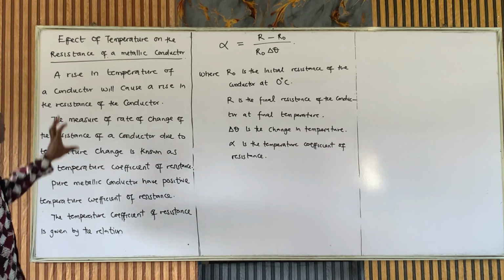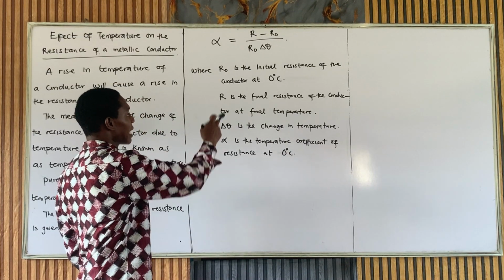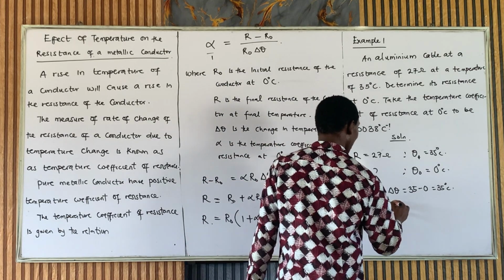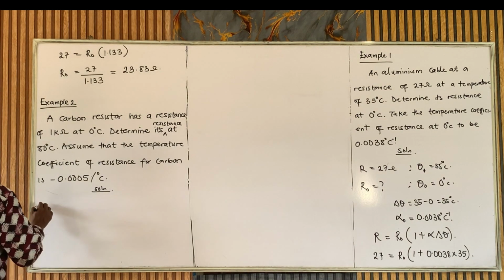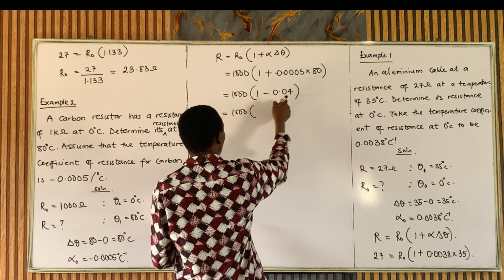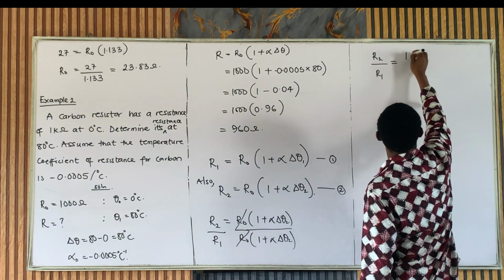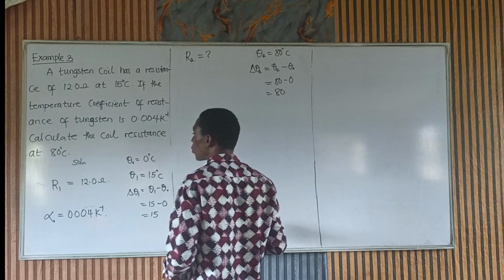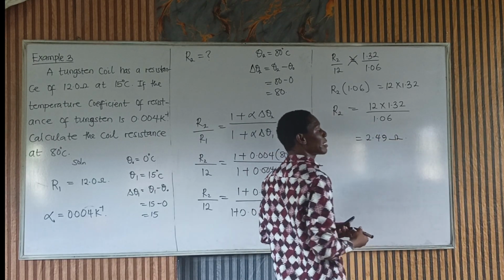Current Electricity Calculations Made Easy PART 3| Solve Any Physics Question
⚡ CURRENT ELECTRICITY MADE EASY | Complete Physics Tutorial for WAEC, NECO & JAMB AND A-LEVEL.

Struggling with Current Electricity? This comprehensive tutorial explains every important concept in a simple and exam-focused manner. Whether you're preparing for WAEC, NECO, JAMB, Post-UTME, or any Advanced level physics examination, this lesson will help you understand the topic and solve calculation questions with confidence.

📚 In this video, you will learn: ✅ Ohm's Law and its applications
✅ Current as the rate of flow of charge
✅ Drift Velocity of electrons
✅ Current Density
✅ Factors affecting the resistance of a wire
✅ Resistors connected in Series and Parallel
✅ Cells with Internal Resistance (EMF & Terminal Potential Difference)
✅ Electrical Energy and Electrical Power
✅ Effect of Temperature on Resistance
✅ Numerous calculation examples and exam tips

By the end of this lesson, you'll have a solid understanding of Current Electricity and be able to tackle both theory and calculation questions commonly asked in WAEC, NECO, and JAMB.

📌 Topics Covered: Current Electricity, Ohm's Law, Resistivity, Resistance, Current Density, Drift Velocity, EMF, Internal Resistance, Terminal Voltage, Electrical Power, Electrical Energy, Series and Parallel Circuits, Physics Calculations, WAEC Physics, NECO Physics, JAMB Physics.